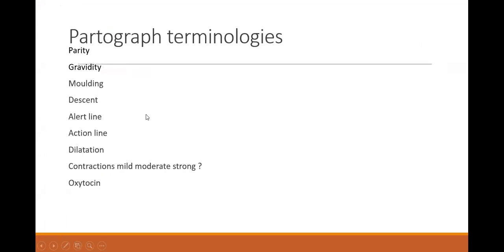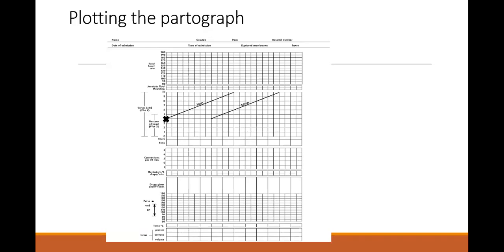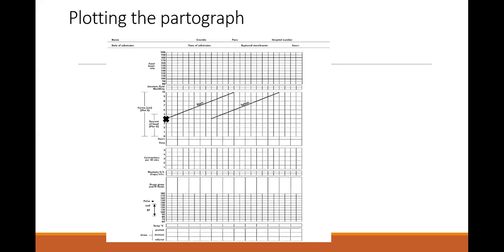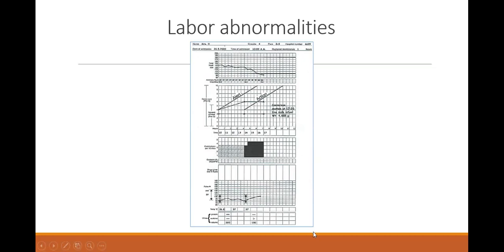PARTOGRAPH BASICS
basics for medical students zoom tutorial